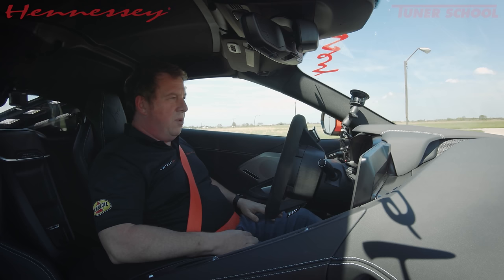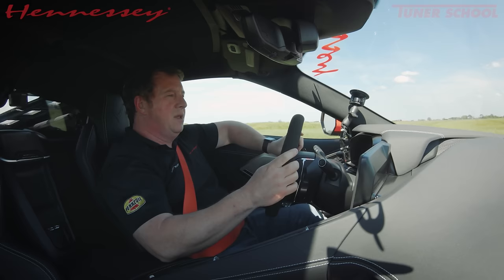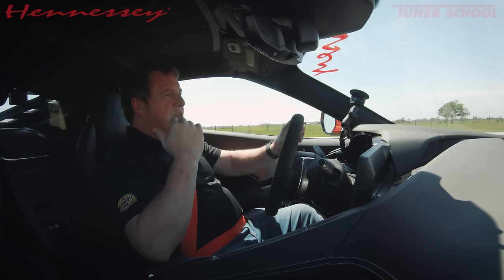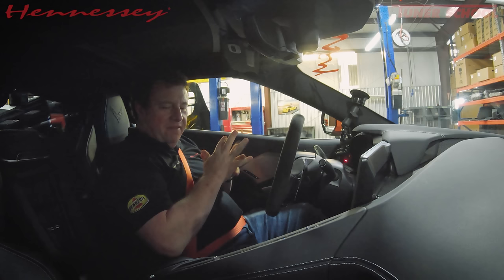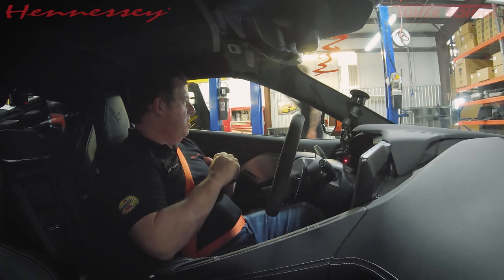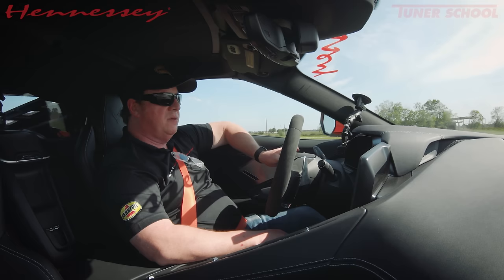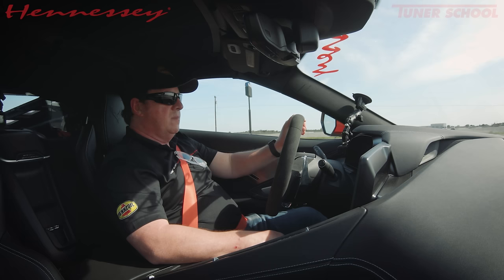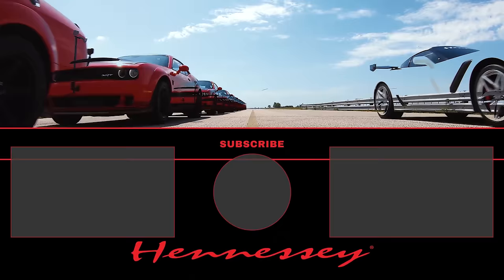Twin Turbo C8 Corvette Test Drive with John Hennessey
John Hennessey test drives the world's first twin turbo C8 Corvette on the race track and highway.

Would you like to learn how to make fast cars faster?  Check out Tuner School where our classroom includes a chassis dyno cell and a 1/4 mile dragstrip - all on the Hennessey Performance campus!